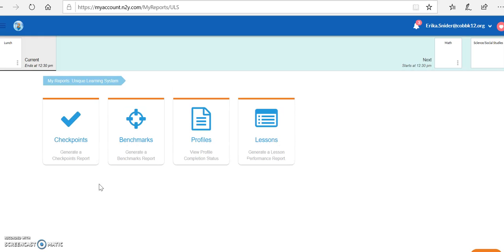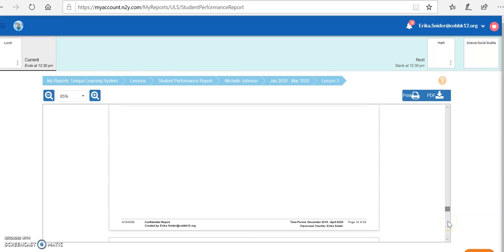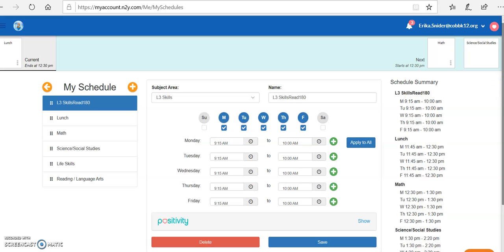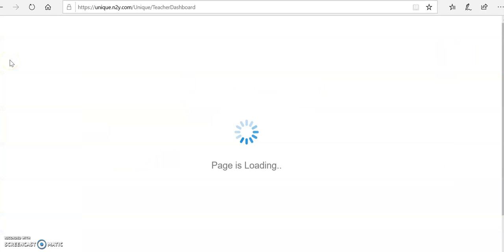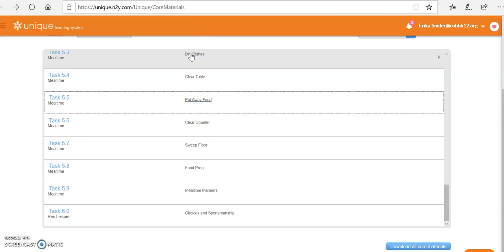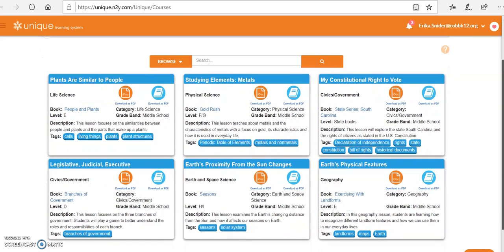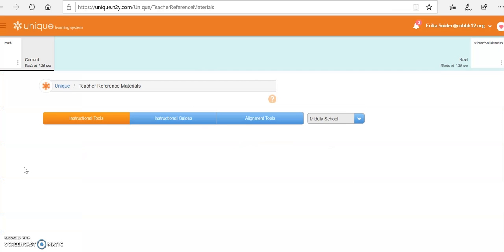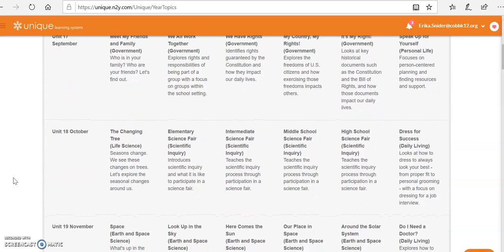N2Y com Video 3 Unique Learning navigation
This is part 2 of a series of videos, walking through Unique Learning website. Not intended to be professional.  Just the basics.